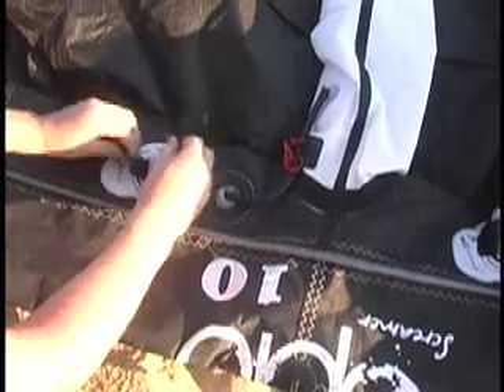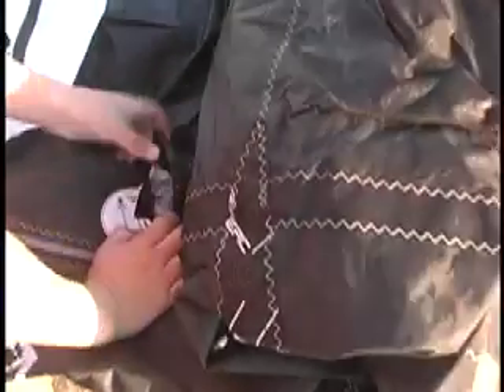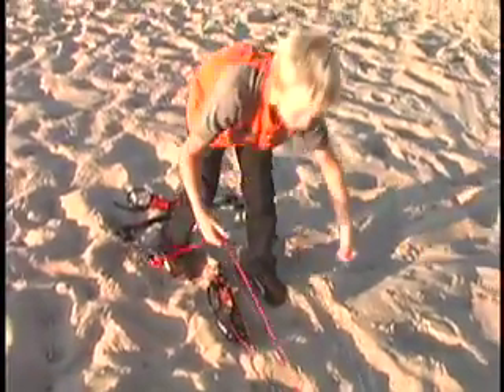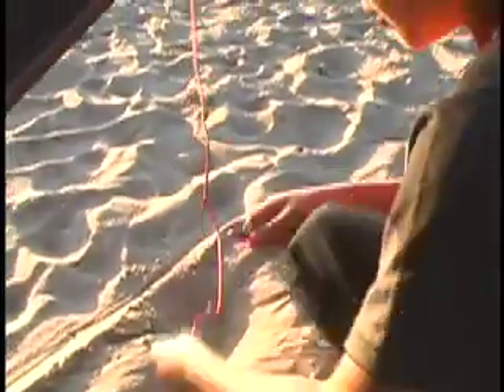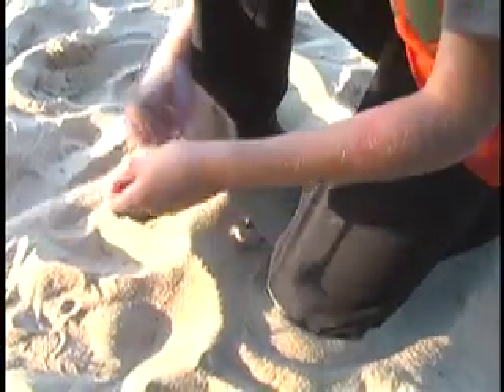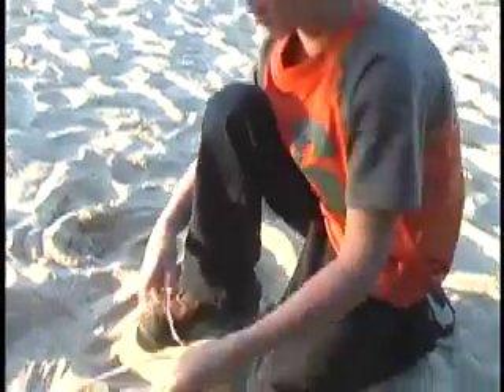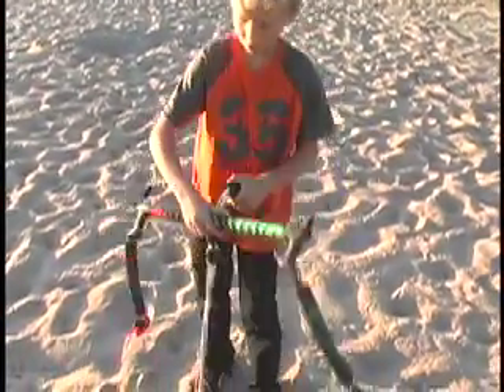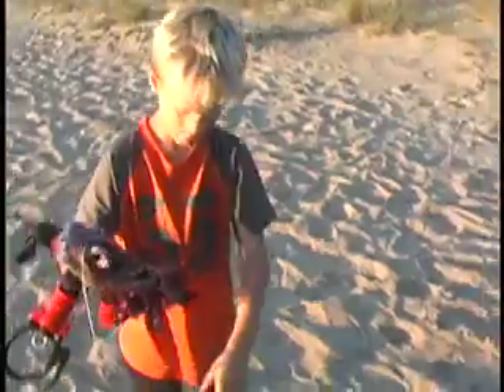EPIC KITES. How Cameron sets up his kite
Cameron Maramenides showing us how to set up a kite.